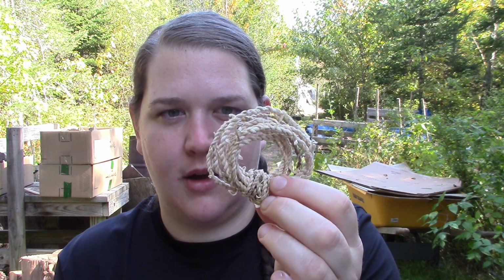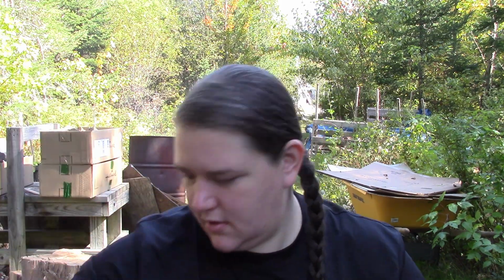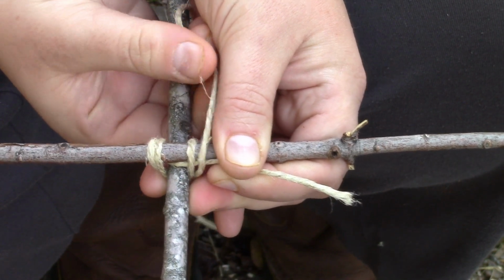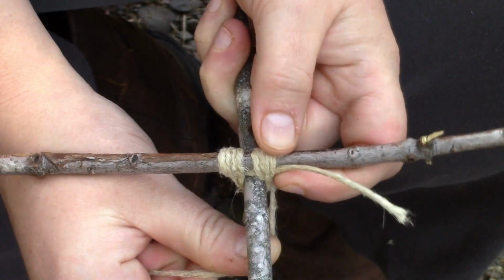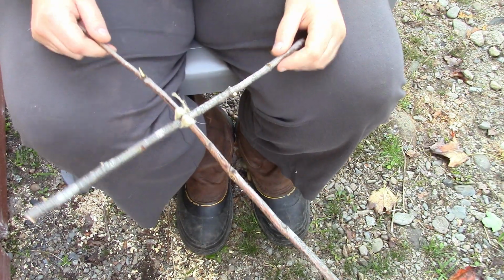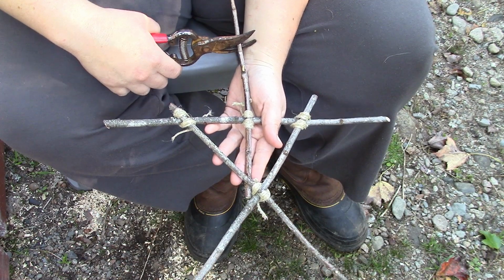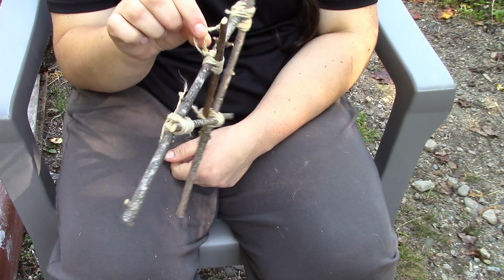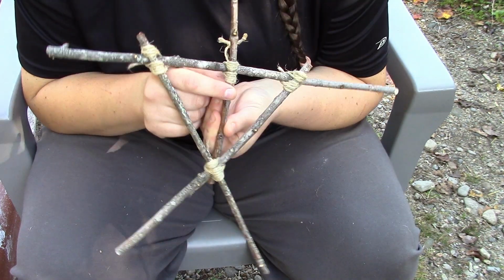How to Scare your Husband | DIY Halloween Decorations from Natural Materials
We like to celebrate Halloween every year, and this year we made some decorations from natural materials.

I make some simple stick figure decorations using sticks from my property tied together with hemp cord. I show you the process so you can easily make your own. If you have the materials lying around, this project is basically free!

Thank you for reading this! Do you have any Halloween decorations you make yourself that are similar to these? We would love to hear about it in the comments below!